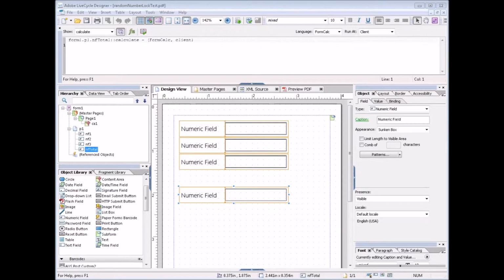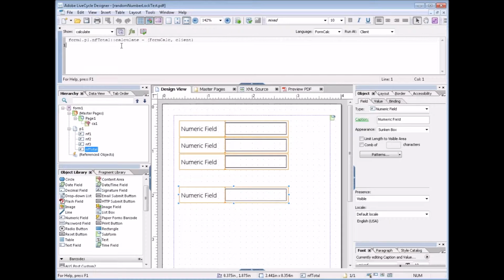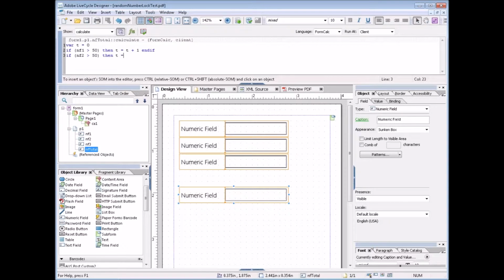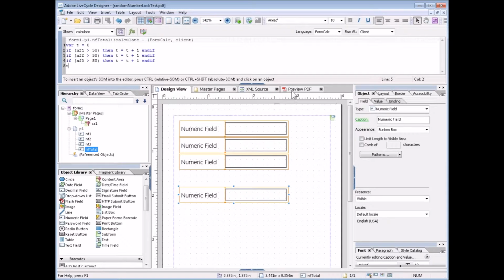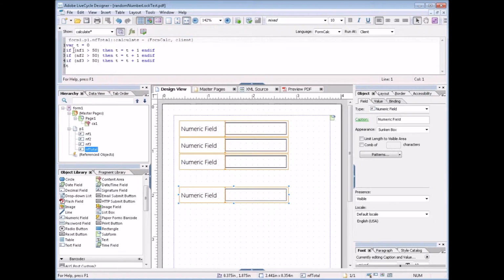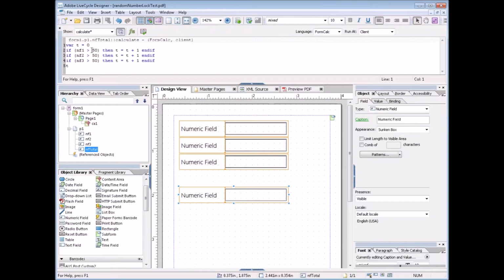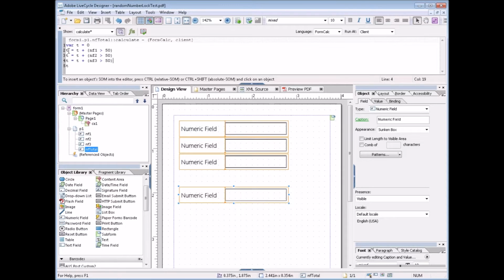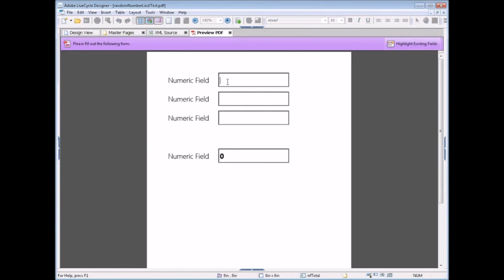LiveCycle Tutorials: Forum Edition Ep. 02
Calculating the number of fields that have a value greater than a given amount using formcalc and multiple (not nested) if statements.